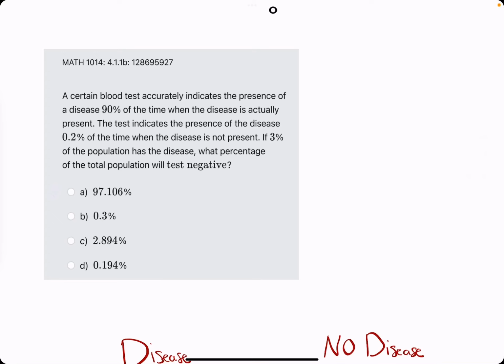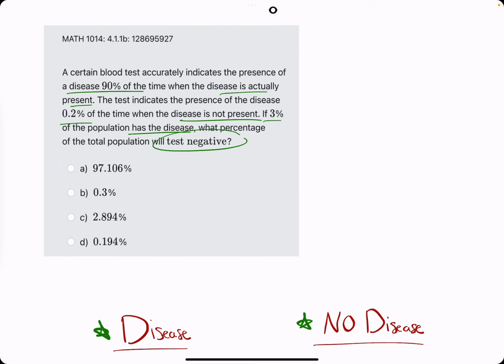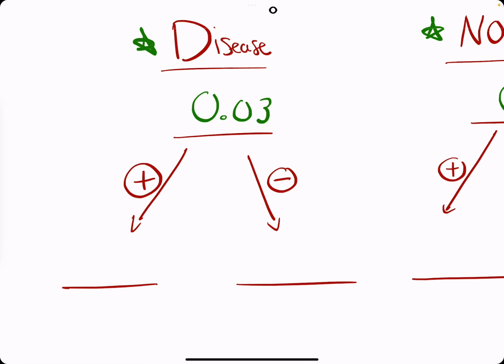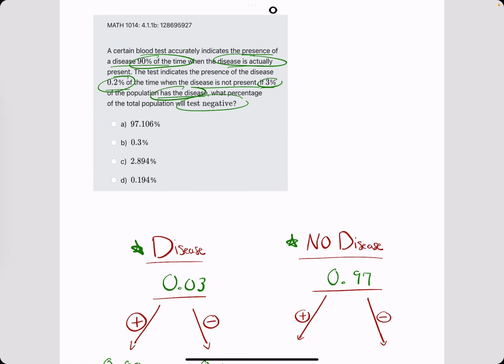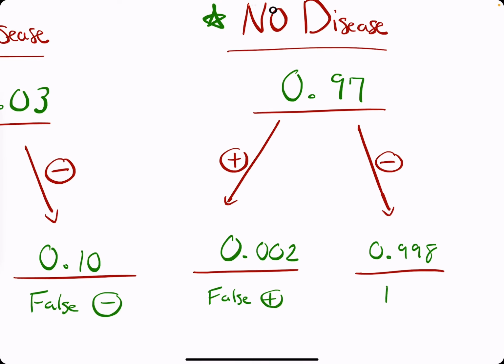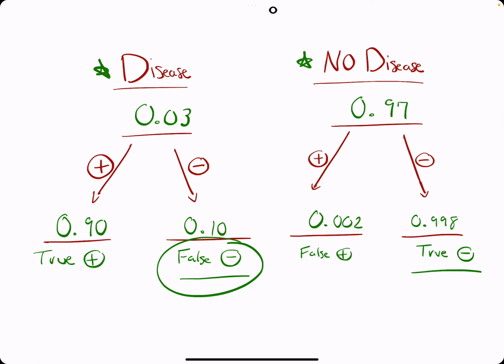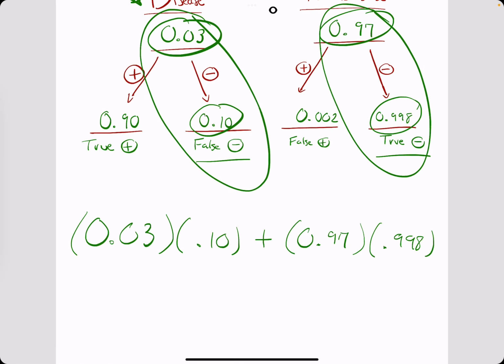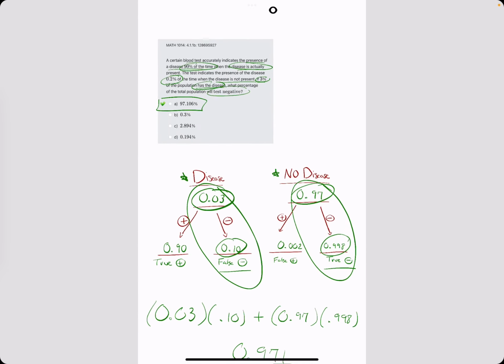Blood Test Results - Probability Practice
Example 1

00:00 Hokie dokie
00:25 Set up your Disease / No Disease tree diagram
02:55 Follow the paths and perform your calculations based on the question they ask